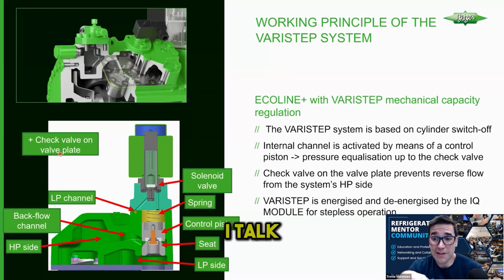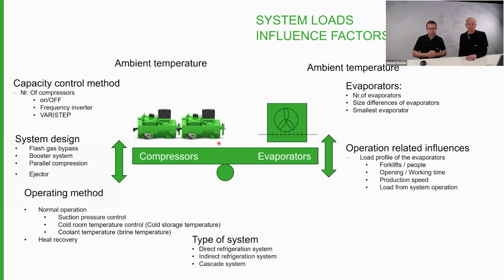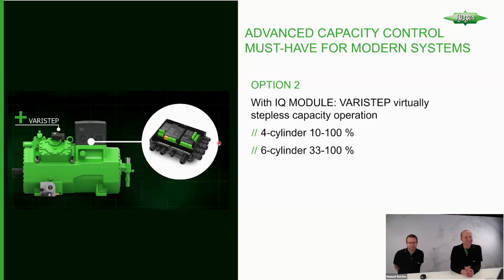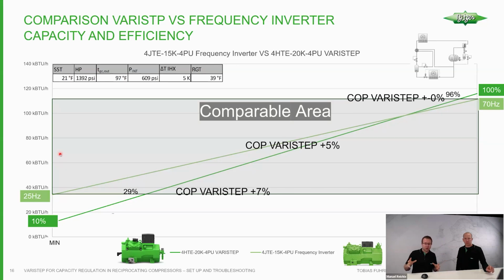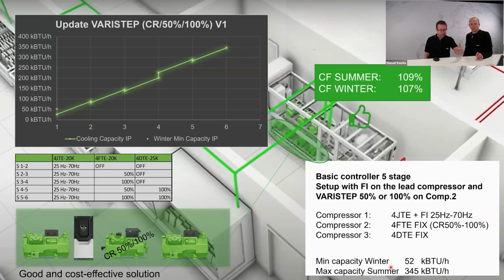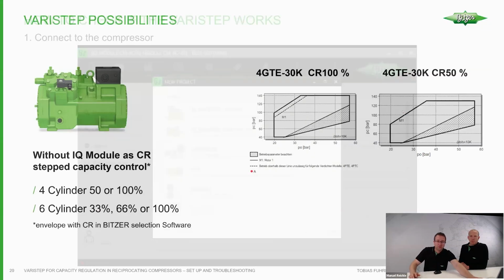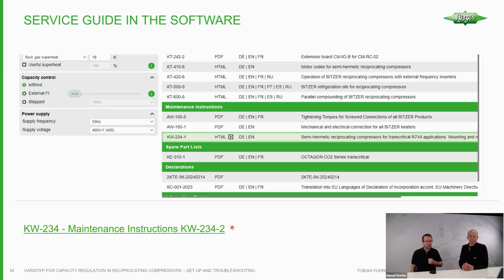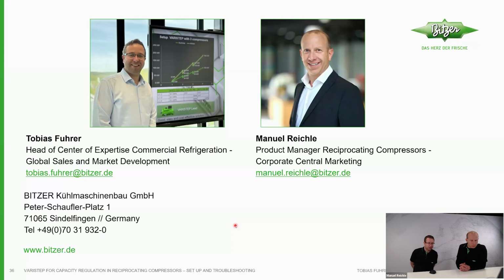VARISTEP for Capacity Regulation in Reciprocating Compressors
Struggling with electrical issues on service calls?

Join this FREE ELECTRICAL TROUBLESHOOTING training so you can troubleshoot with more confidence and fewer callbacks.

Join us with Tobias Fuhrer and Manuel Reichle of BITZER as guest CO2 experts in our CO2 Experts Live series!

In this episode, we delve into the innovative VARISTEP technology for capacity regulation in reciprocating compressors.

Tune in to learn about:

✔The inner workings of VARISTEP: Discover how this mechanical capacity control system provides precise and efficient capacity regulation.
✔Advantages over frequency inverters: Explore the unique benefits of VARISTEP, including its wider turndown ratio and simplified system design.
✔Real-world case studies: See how VARISTEP improves oil management, enhances system reliability, and optimizes energy consumption in CO2 applications.
✔The BITZER IQ module: Understand its essential role in VARISTEP operation, especially in controlling discharge gas temperature and ensuring safe operation.
✔Practical tips and troubleshooting: Gain valuable insights into designing, operating, and maintaining systems equipped with VARISTEP.

Whether you're a seasoned technician or new to CO2 technology, this episode offers valuable knowledge and practical advice for anyone working with reciprocating compressors. Don't miss this opportunity to learn from the experts!